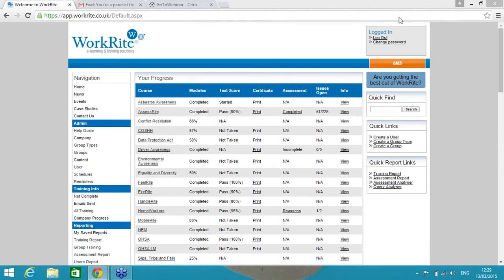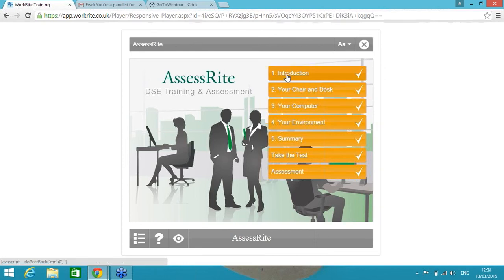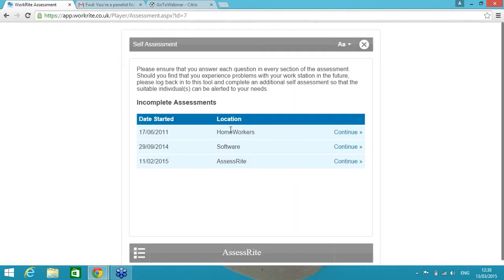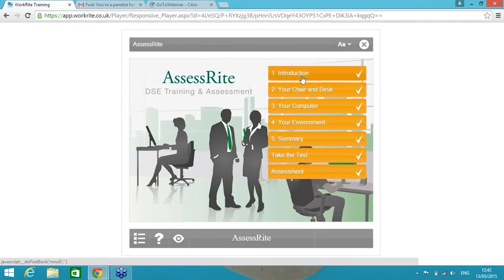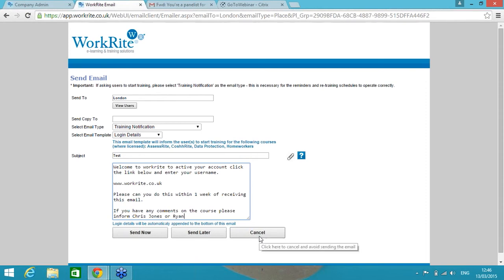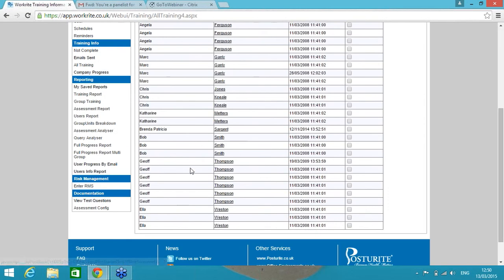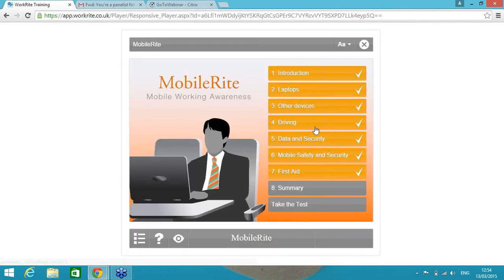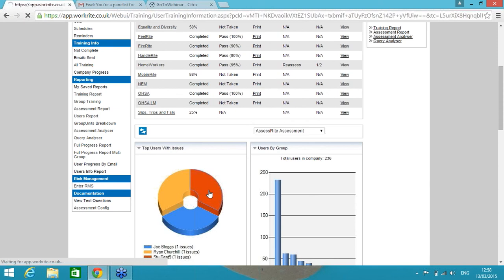An introduction to WorkRite and AssessRite | WorkRite Webinars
Go one step further to understanding how AssessRite could work for your organisation with this month’s webinar. We will expand from our first introductory webinar, giving further examples of how our customers best use AssessRite along with the other health and safety e-learning courses from our ever-expanding suite of subjects. We will show you the benefits of using e-learning for completing staff DSE training and assessments, improving staff wellbeing whilst ensuring compliancy with the DSE regulations.